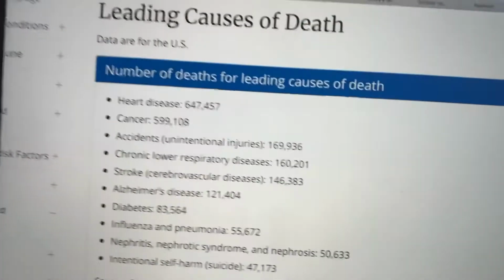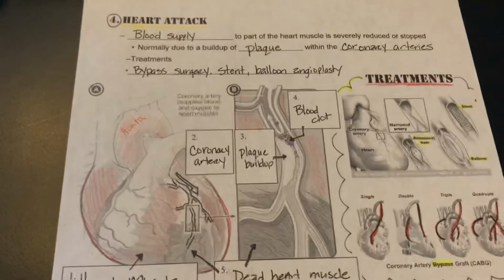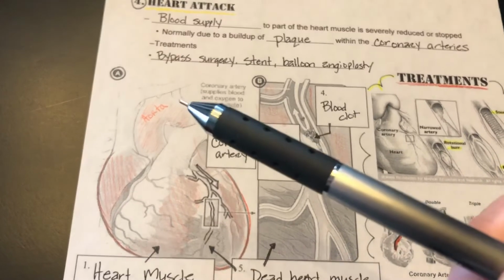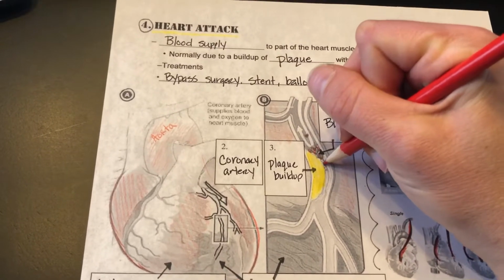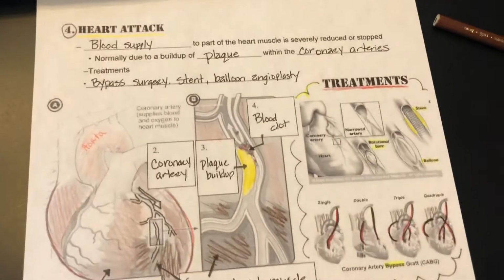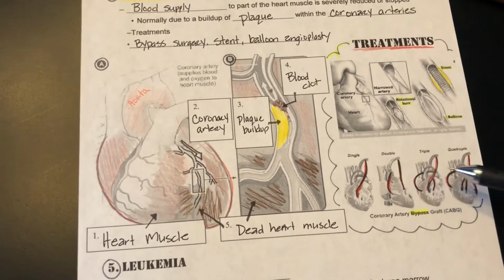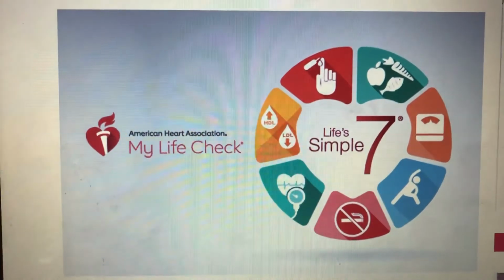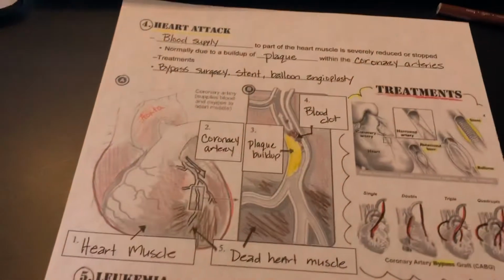HHS - Heart Disease/Heart Attack- Page 6 of Unit 6 Notes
Heart Disease - A range of conditions affecting the Cardiovascular System.  It includes a wide range of diseases including blood vessel diseases (coronary artery disease), heart rhythm dieases and even congenital heart defectes (heart conditions/deformities a person may be borth with).

Heart Attack - When the blood supply to the heart muscle is cut off.  This is usually due to plaque buildup and a blood clot (as seen in video). This can cause part of the heart muscle to die. Blood carries oxygen, nutrients and other necessary items to keep the muscle working.

Link to American Heart Association (Simple 7) as featured in the video